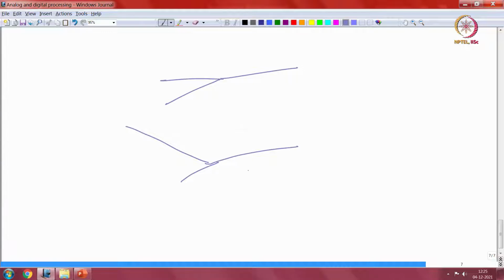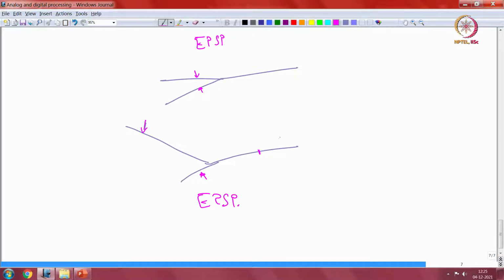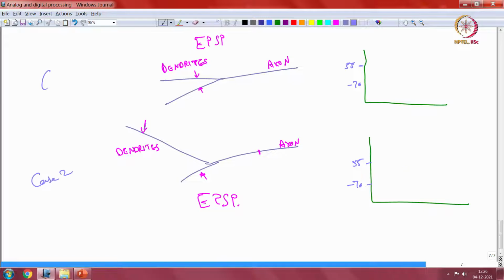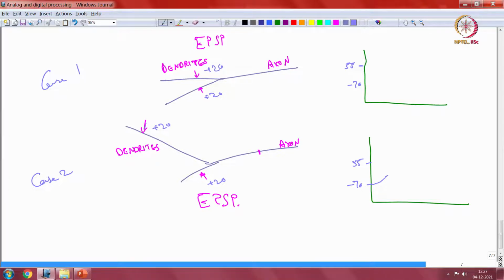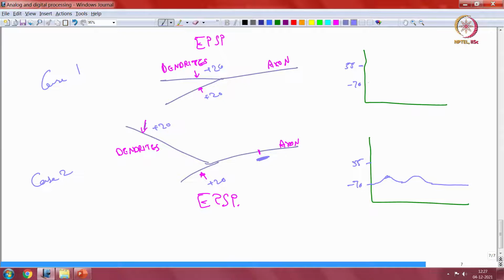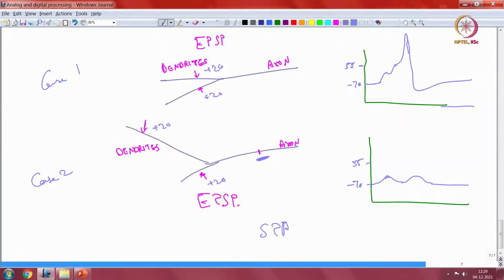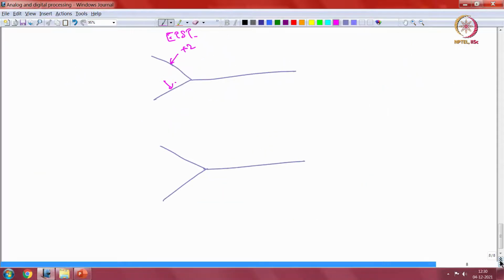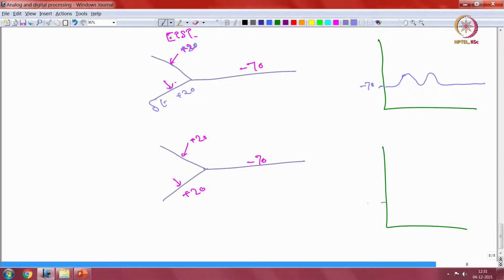Mod 02 lec 10 Spatial and Temporal Summation of neuronal electrical activities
Spatial Summation, Temporal Summation, EPSP, IPSP, Axon, Dendrites